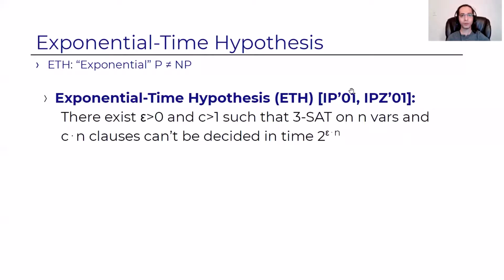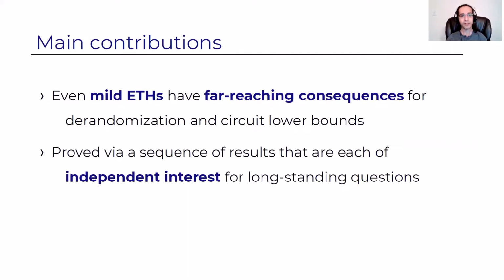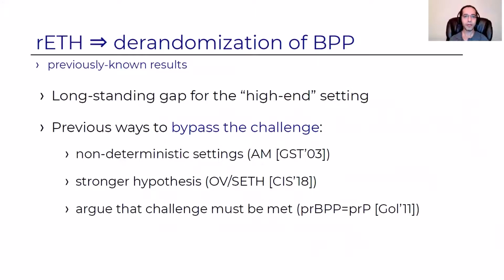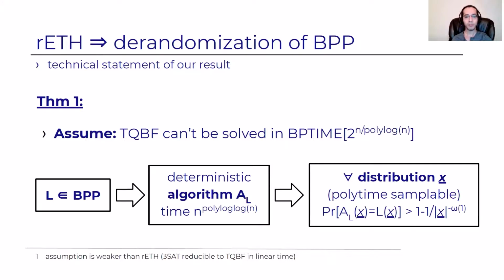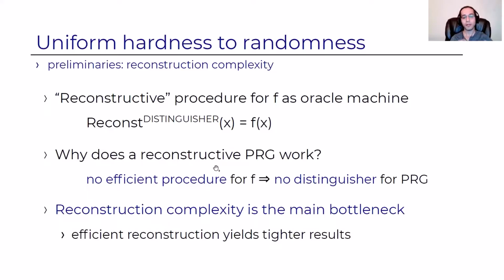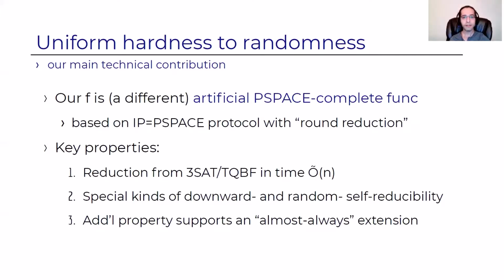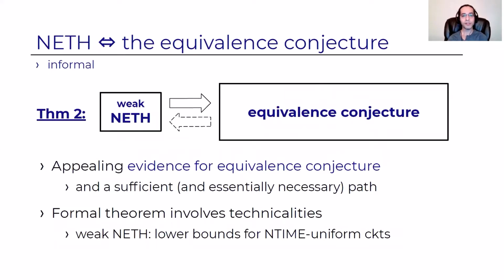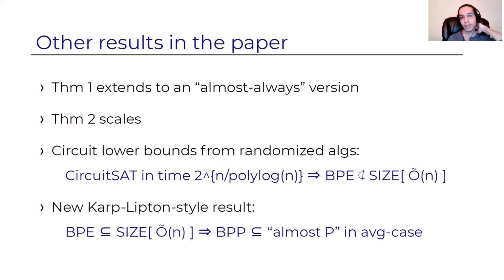On Exponential-Time Hypotheses, Derandomization, and Circuit Lower Bounds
Lijie Chen; Ron D. Rothblum; Roei Tell; Eylon Yogev